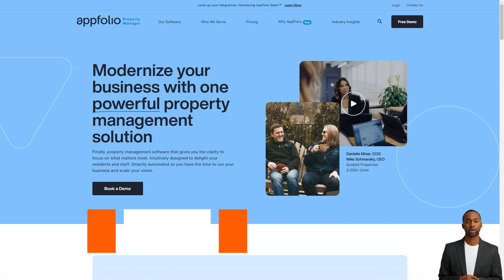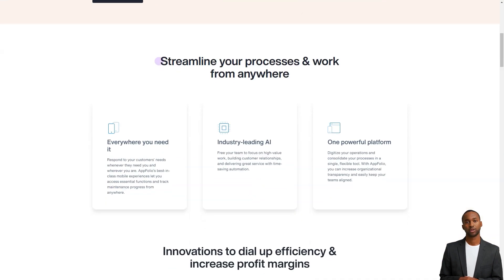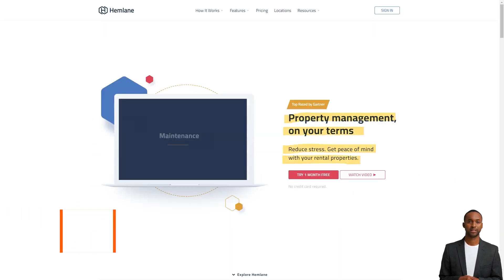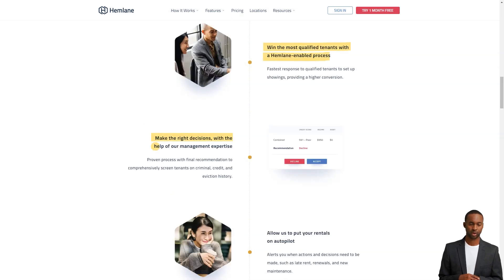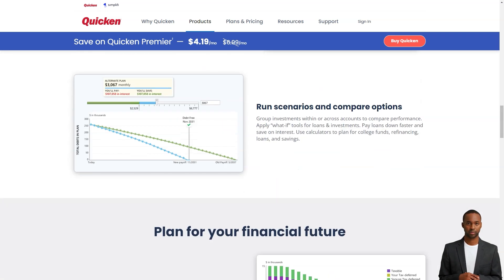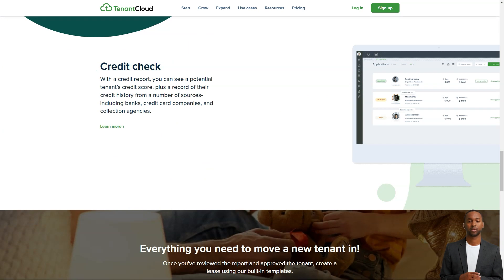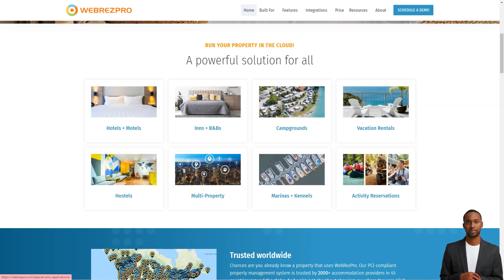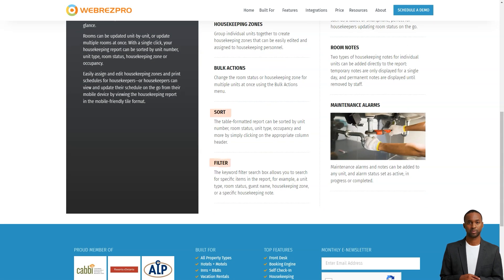5 Best Property Management Software That Help You in Real Estate Investing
5 Best Property Management Software That Help You in Real Estate Investing!
The video focuses on real estate investing and the role that property management software can play in making it more efficient and profitable. Real estate investing has been a popular way for individuals and businesses to grow their wealth for many years. By purchasing and managing properties, investors can generate a steady stream of income through rent and property appreciation.

However, managing multiple properties can be a challenging and time-consuming task, which is why many real estate investors turn to property management software. Property management software is a type of technology that helps real estate investors and property managers streamline the day-to-day operations of their properties. This includes tasks such as rent collection, maintenance requests, and lease management.

One of the key benefits of property management software is the ability to automate many of the manual processes that come with property management. This can help reduce errors, improve efficiency, and free up time for real estate investors to focus on other aspects of their business. Additionally, many property management software solutions offer features such as financial reporting, which can help real estate investors make informed decisions about their properties and portfolio.

In conclusion, property management software is an essential tool for real estate investors looking to streamline their operations and make the most of their investments. By automating manual processes, improving efficiency, and providing valuable insights, property management software can help real estate investors grow their wealth and achieve their financial goals. So, if you're a real estate investor looking to make the most of your investments, consider implementing a property management software solution today.